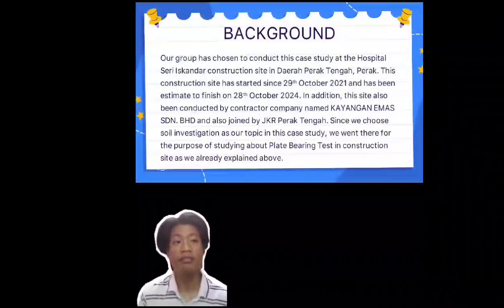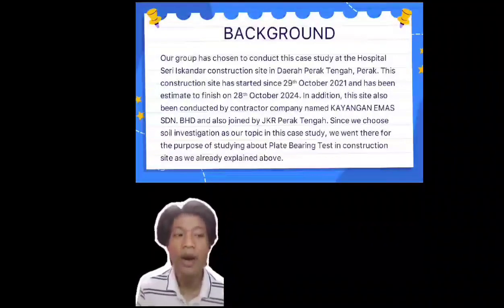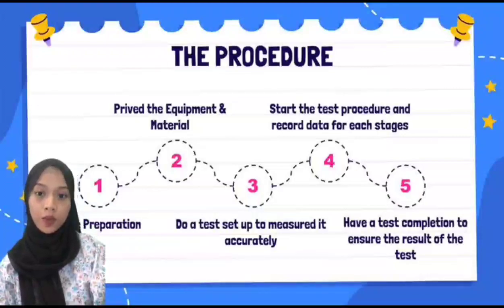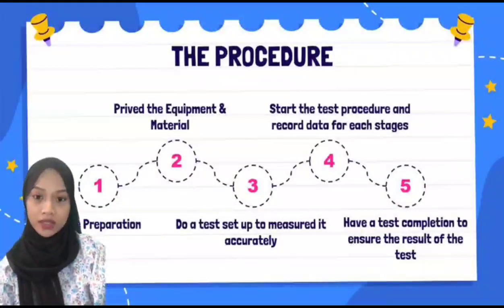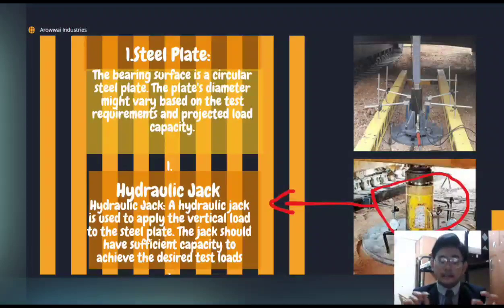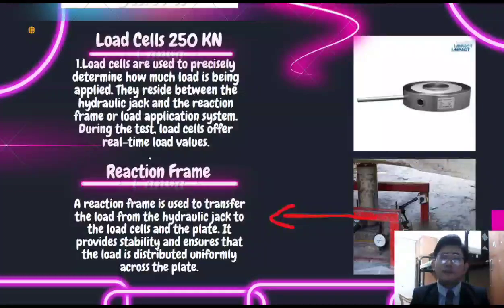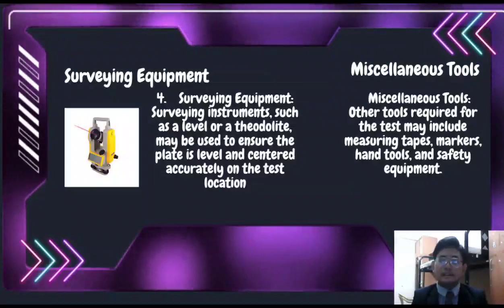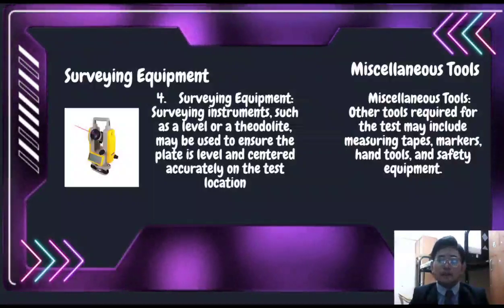BUILDING CONSTRUCTION IV BGN 254 SOIL INVESTIGATION AP116 4H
PRESENTED FOR SIR TS. DR. EZAD HAFEZ BIN MOHD PAHRORAJI